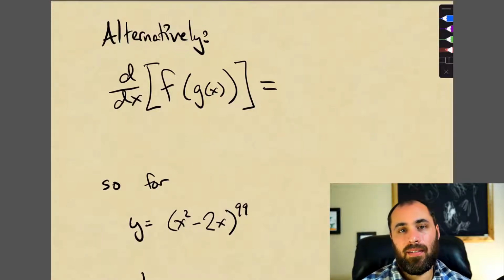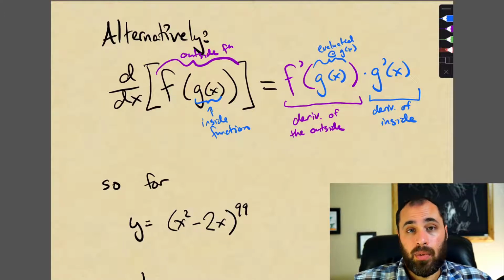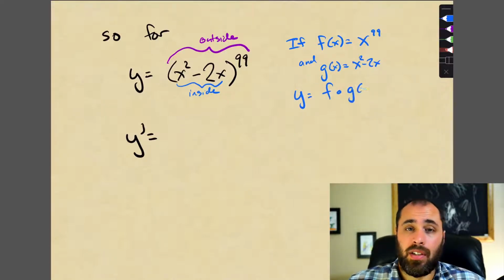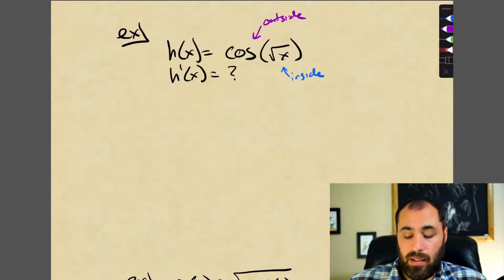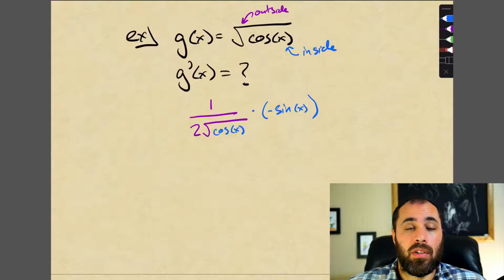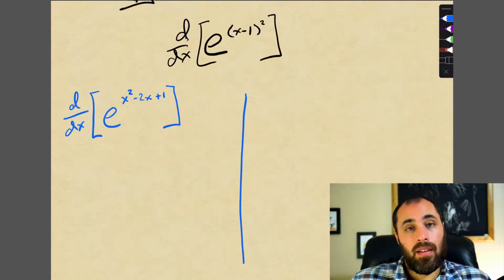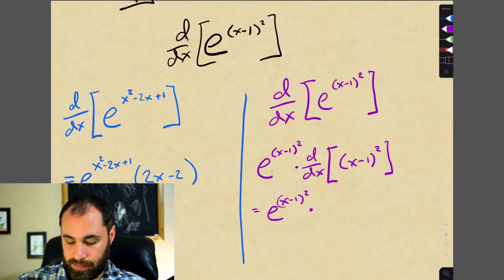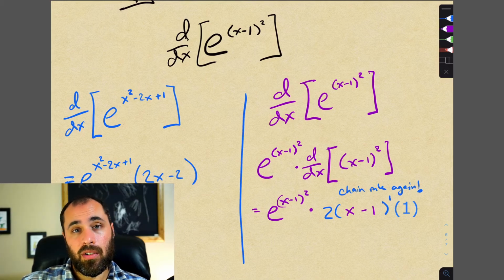Chain rule, part 2